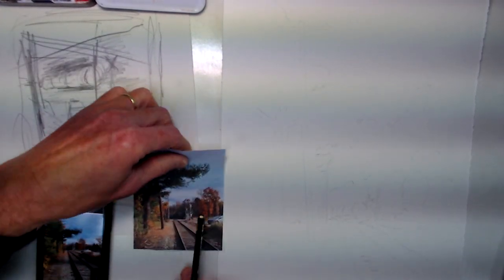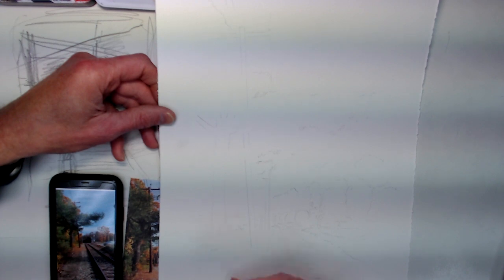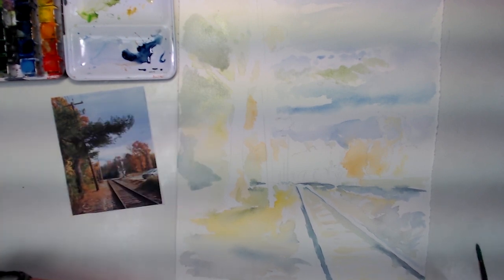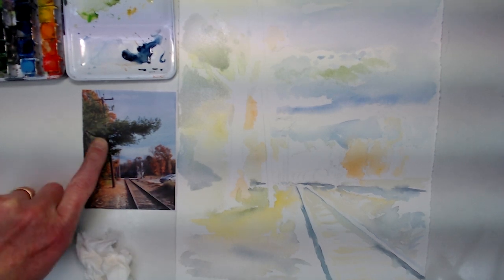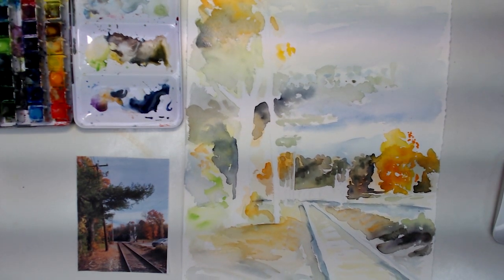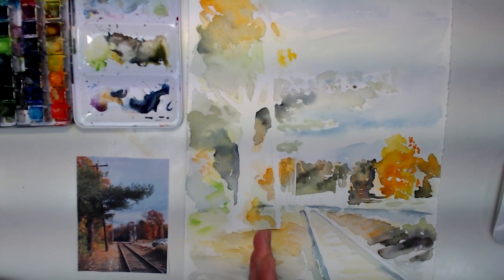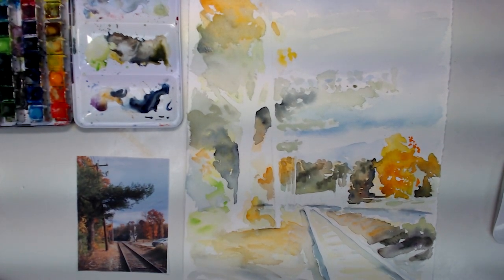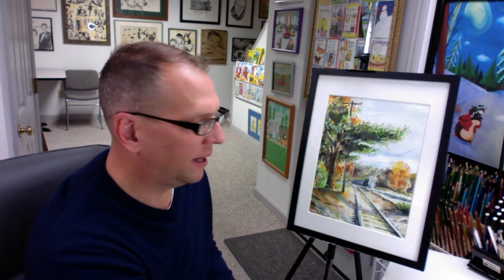Watercolor Painting Process for a Train Track Scene in Grafton Massachusetts with Scott Nelson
Talented painter Scott Nelson steps us through creating a beautiful watercolor painting of a train track scene in Grafton, Massachusetts.

To see the full sketching process on-site for this artwork, be sure to watch the main video recorded in Grafton:

You can also enjoy a full tour of Scott's home studio to explain how he has his studio set up. Be sure to watch that here:

Thank you to the Grafton Cultural Council and Massachusetts Cultural Council for supporting this project. Be sure to visit Grafton and enjoy all it has to offer!